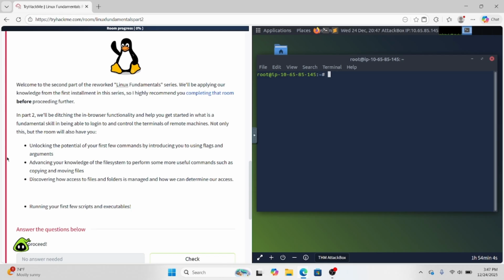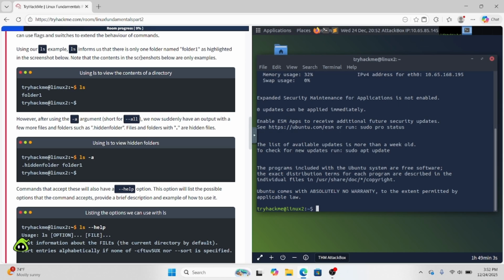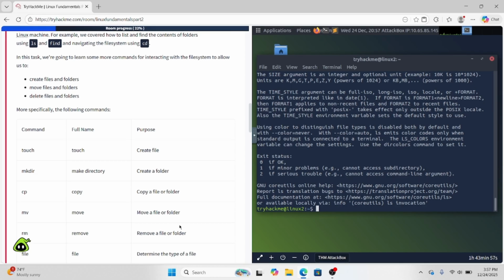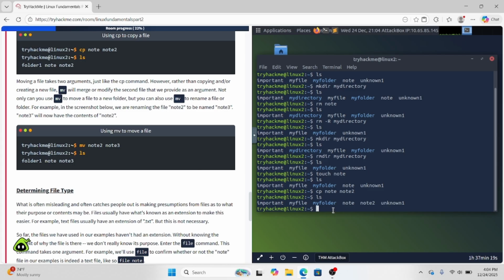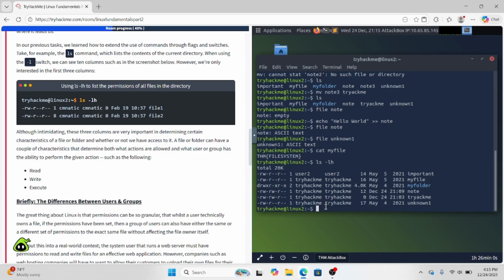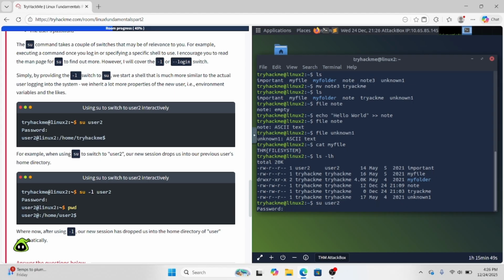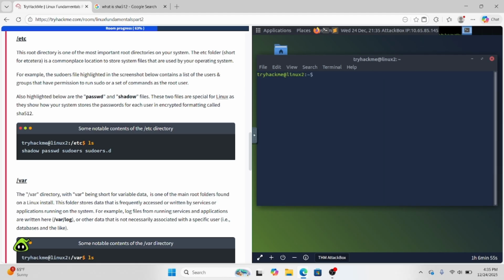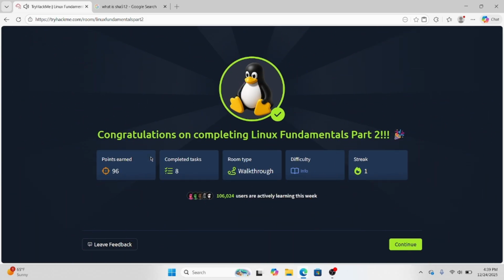TryHackMe Linux Fundamentals Part 2 Tutorial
In this video, I walk through Linux Fundamentals Part 2, continuing the reworked TryHackMe Linux Fundamentals series. This tutorial builds directly on Part 1 and shifts from in-browser access to working with real remote systems using SSH. You’ll learn how Secure Shell works, how to deploy and connect to a Linux machine from the TryHackMe AttackBox, and how to confidently execute commands on a remote system. From there, we dive deeper into Linux command usage by introducing flags and switches, exploring help menus and manual pages, and expanding filesystem interaction with commands for creating, moving, copying, and deleting files and directories.

We also cover how to identify file types, understand Linux permissions, and switch between users using su, helping you understand how access control works in real environments. The video finishes with an overview of important Linux directories such as /etc, /var, /root, and /tmp, explaining what they’re used for and why they matter, especially from a security and penetration testing perspective. This tutorial is ideal for beginners learning Linux, cybersecurity students, and anyone preparing for hands-on labs or certifications who wants a solid foundation in real Linux system interaction.

Linux Fundamentals Part 2 TryHackMe # Linux Fundamentals Part 2 answers